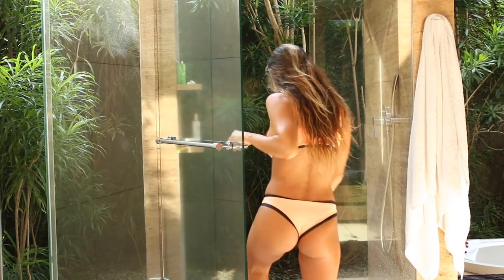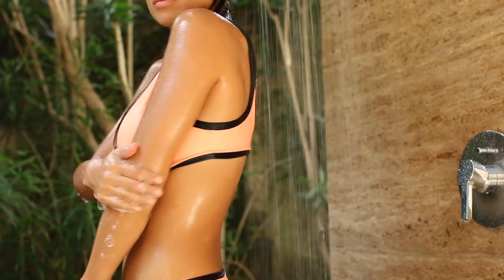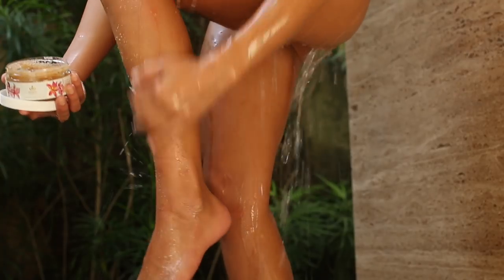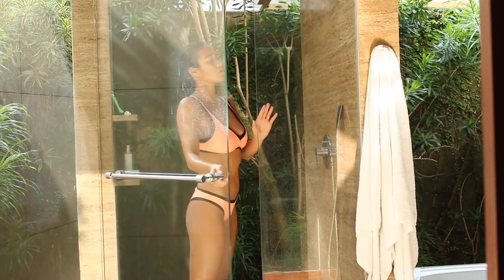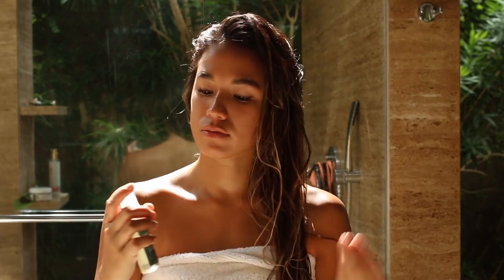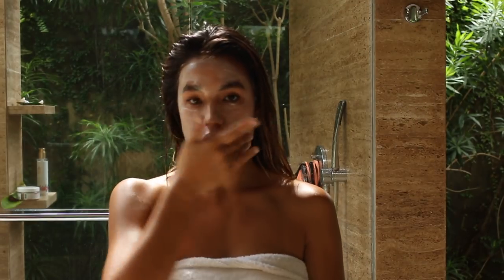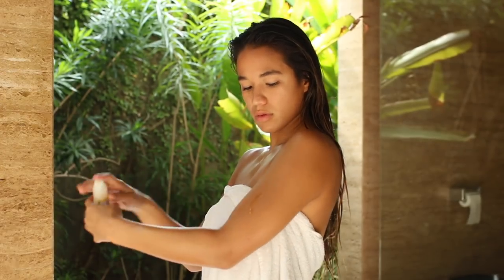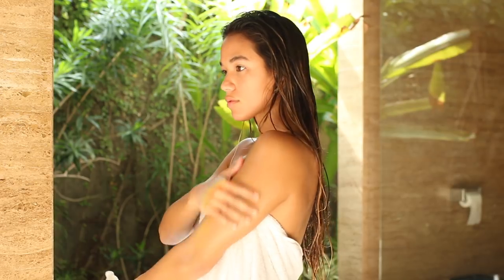Beach Girl Skin and Haircare Routine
This video is for all you beach babes out there. As someone who lives and breathes for the ocean and sun, my skin and hair needs some serious love and therapy. Here is what I do to take care of it...